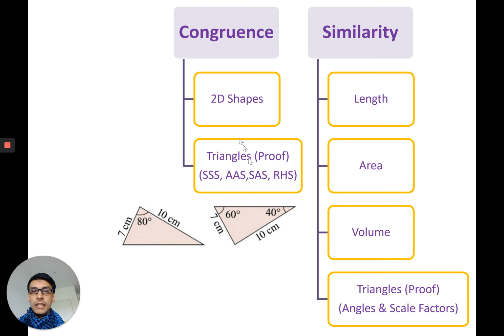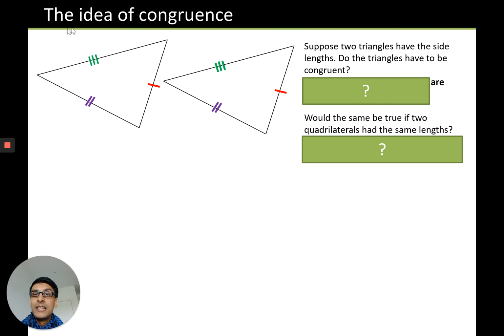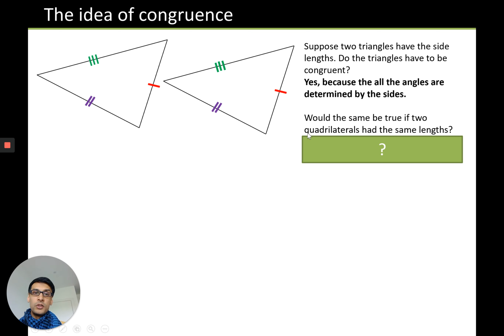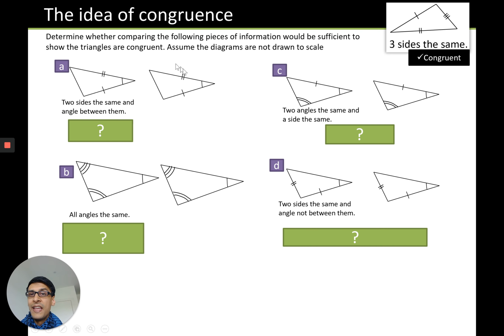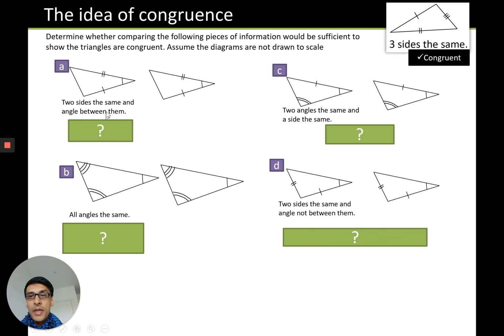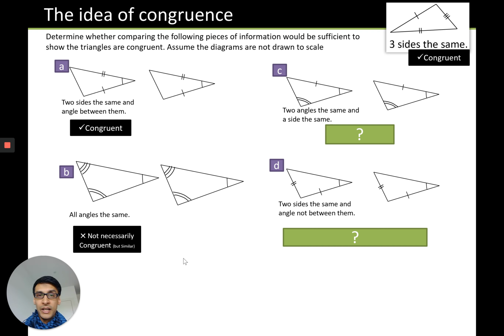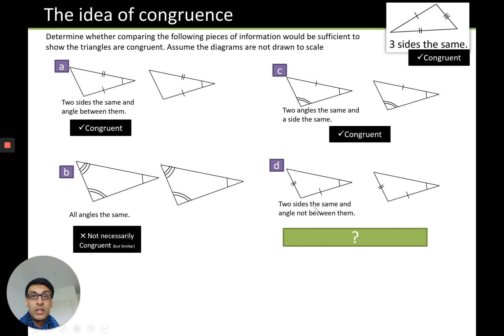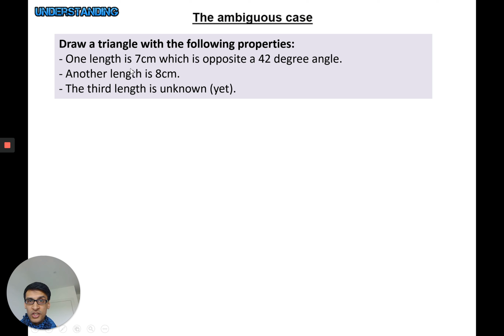Congruence 02 - Triangles Basics A